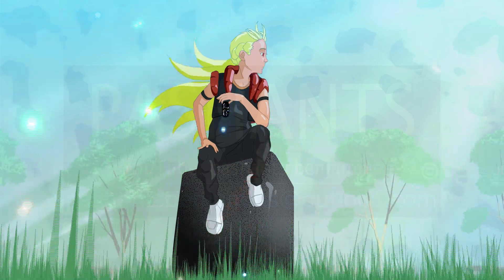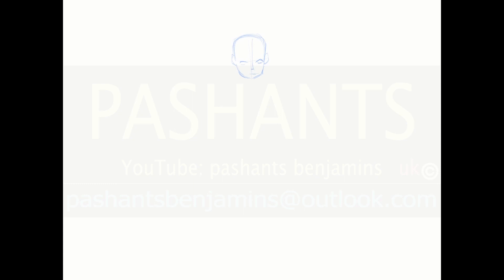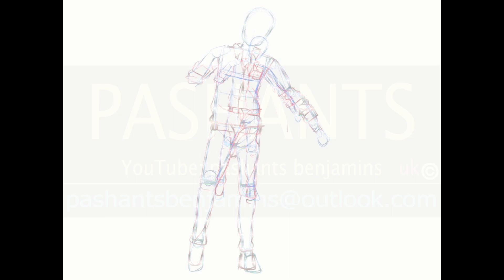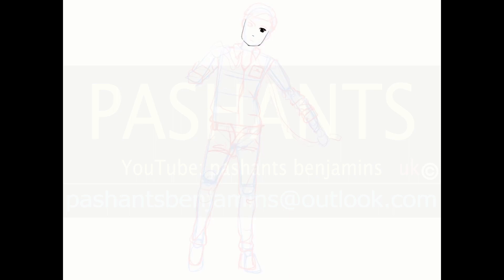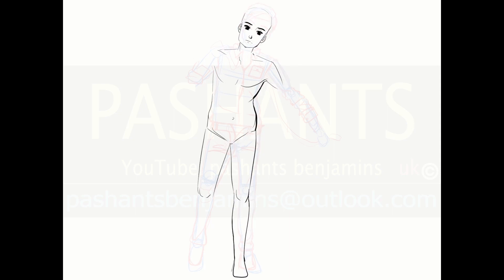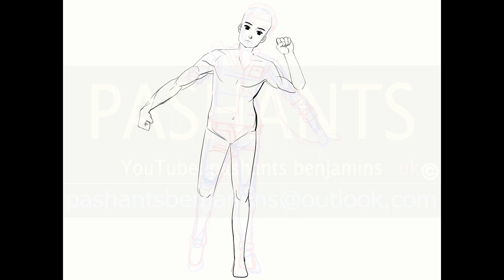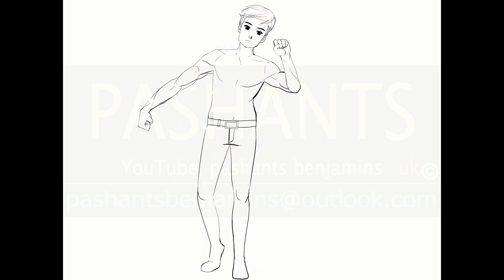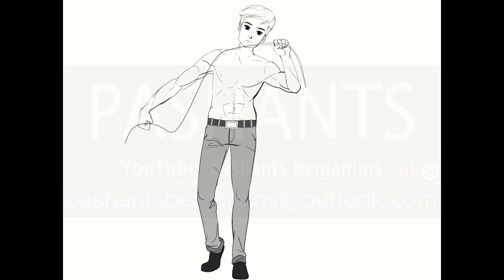Pashants Showcases; Character Giza'o - with colouring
Basic sketch with drawing and colouring for a character profiling.